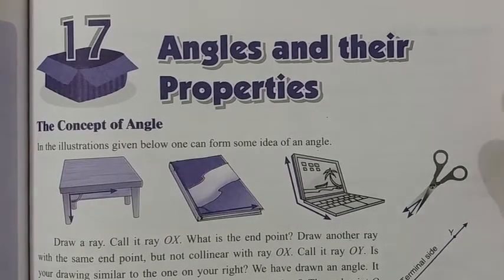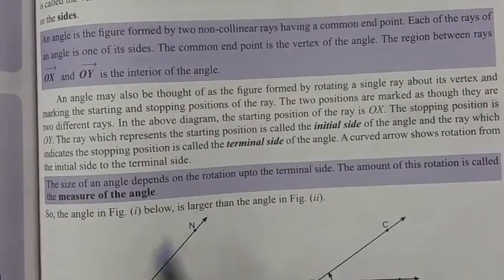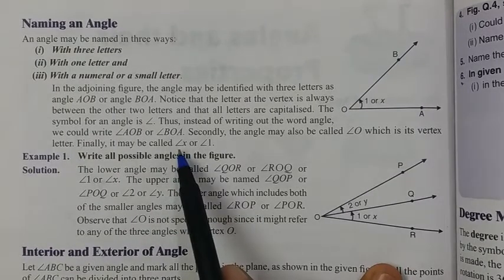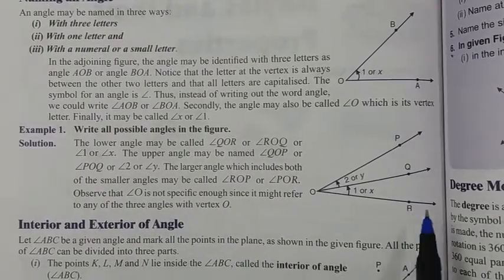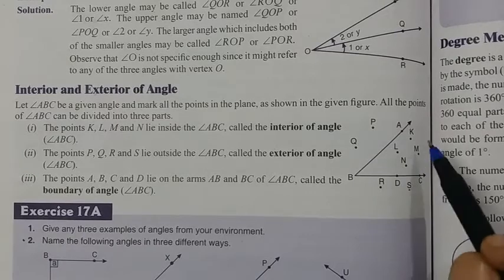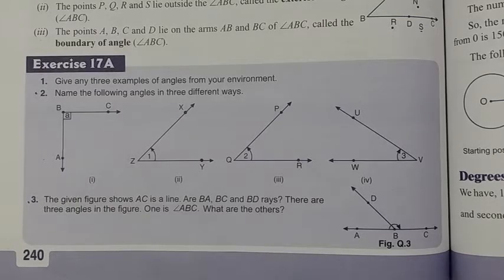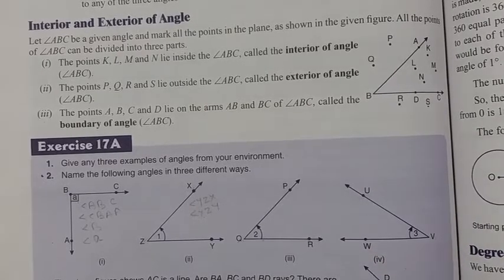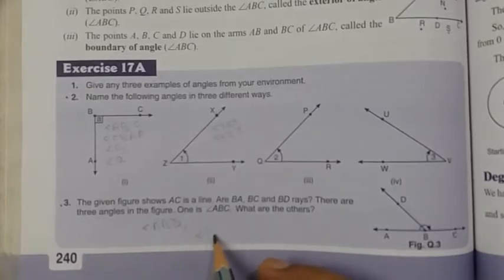Exercise 17A / Class 6 / Mathematics/ ICSE